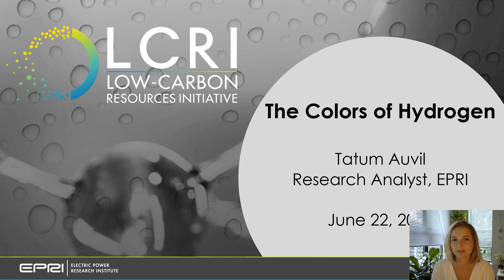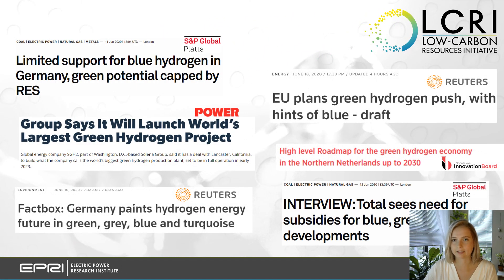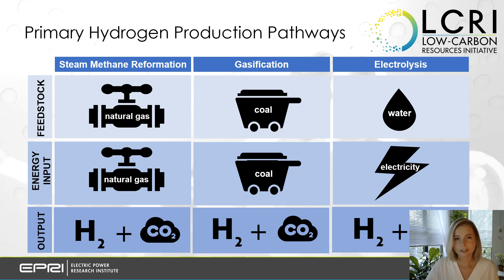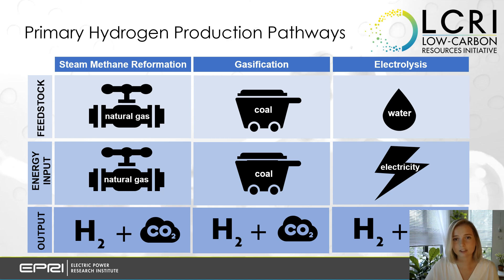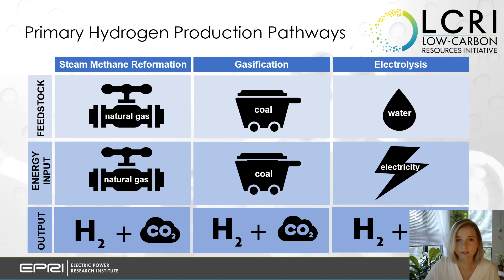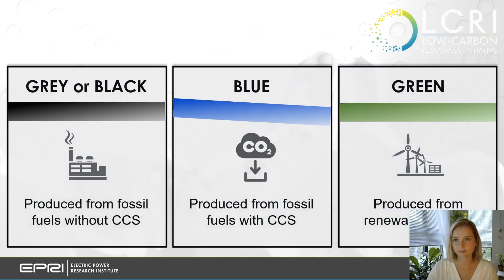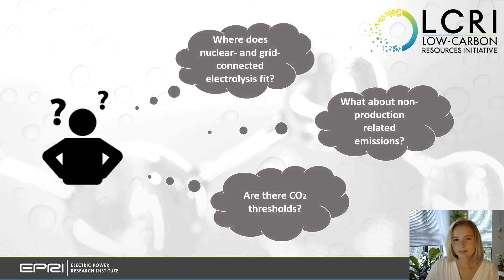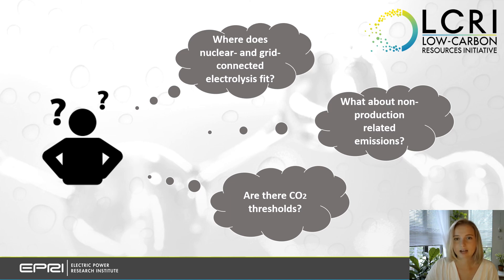The Colors of Hydrogen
You’ve probably heard of green hydrogen, but have you heard of blue or grey hydrogen? EPRI’s Tatum Auvil provides an overview of hydrogen production pathways and the colors often used to describe them.